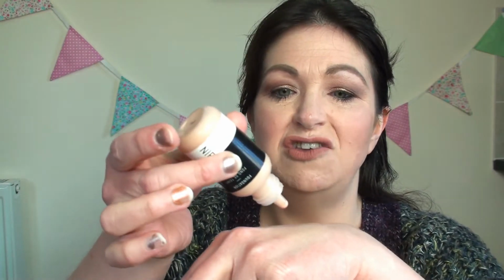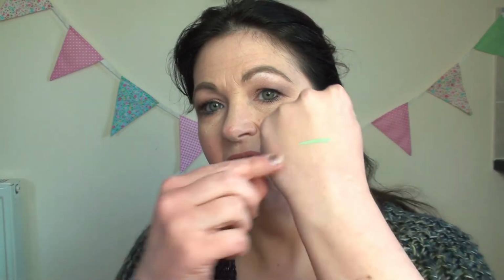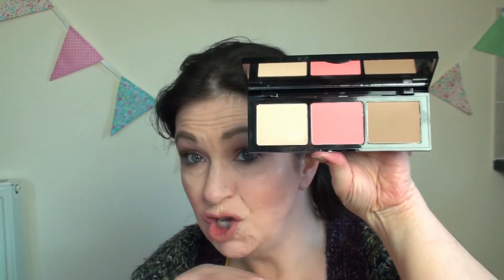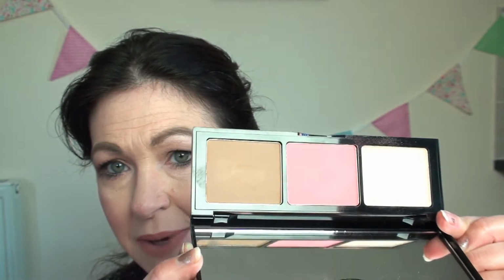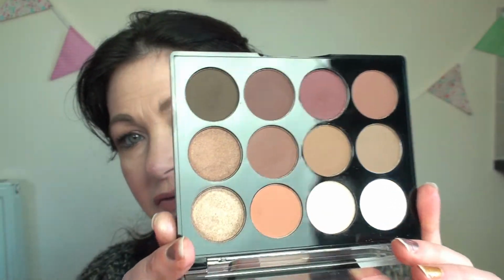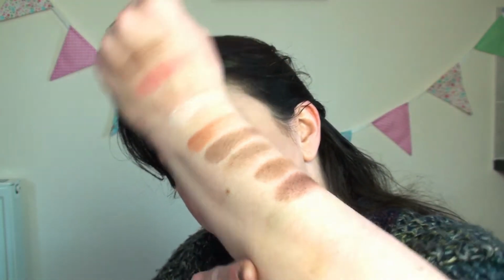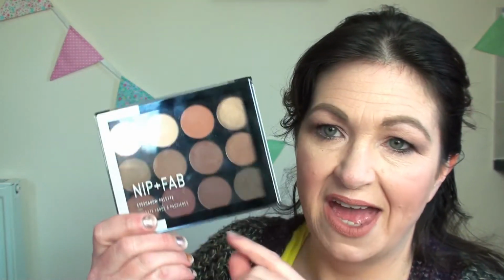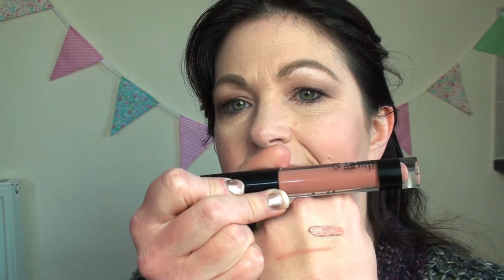MINI HAUL PLUS FIRST IMPRESSIONS REVIEW OF NIP + FAB MAKEUP WITH FREE GIFT AT SUPERDRUG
I COULDN'T RESIST THE NEW MAKEUP FROM NIP + FAB, SO HERE IS THE SMALL HAUL FROM SUPERDRUG